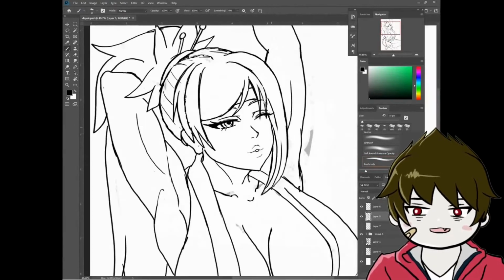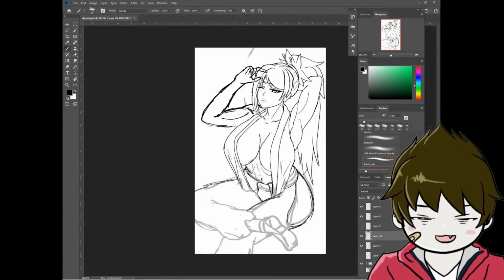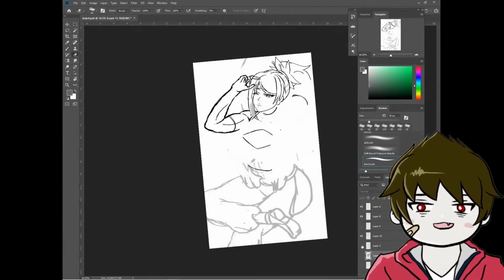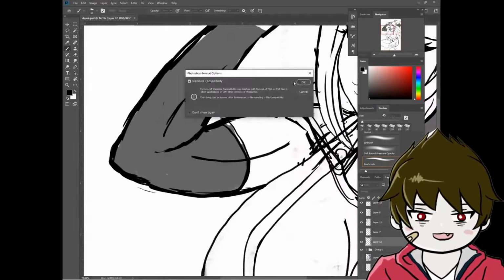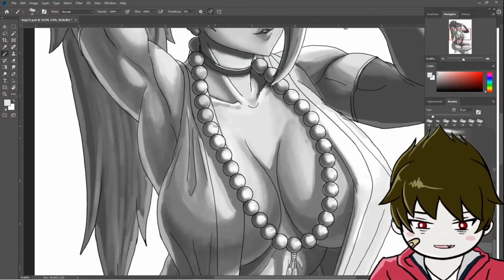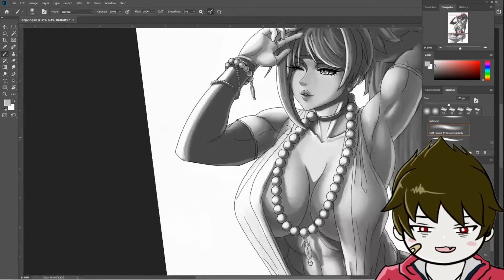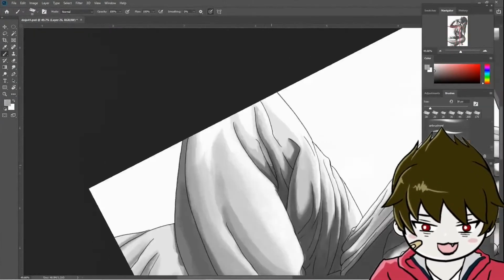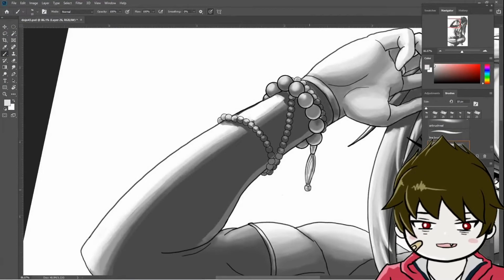Is Grayscale Painting Better Than Straight Colors?!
Interesting little technique experimentation, grayscale is seriously under rated and everyone wanting to paint should try it out!